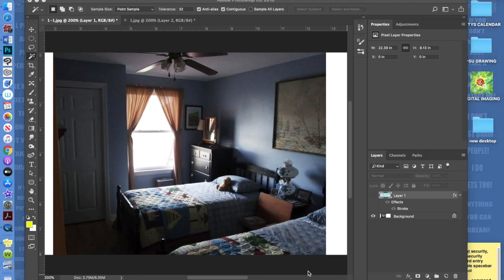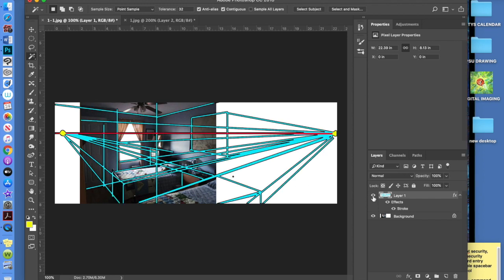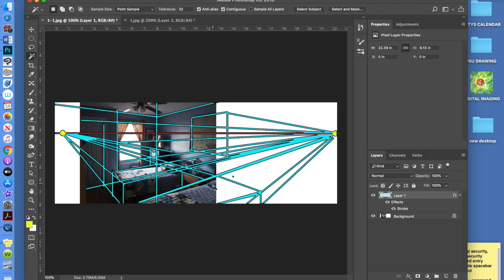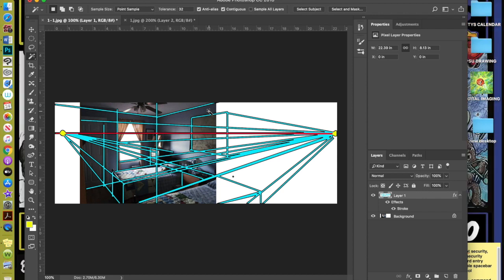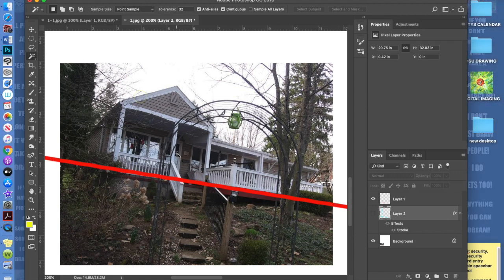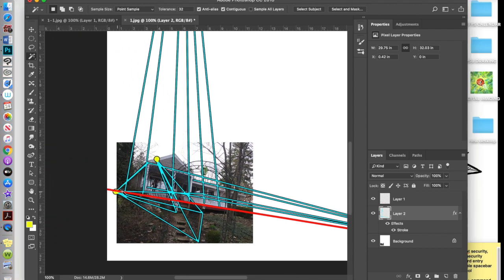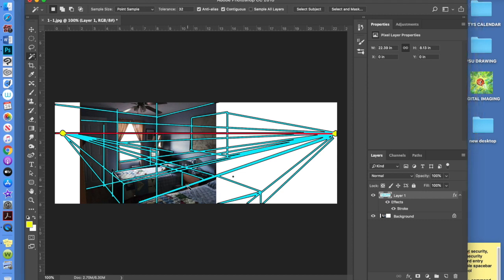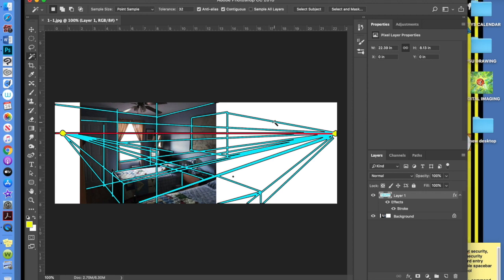Perspective coach-through part 1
Let's make some art!